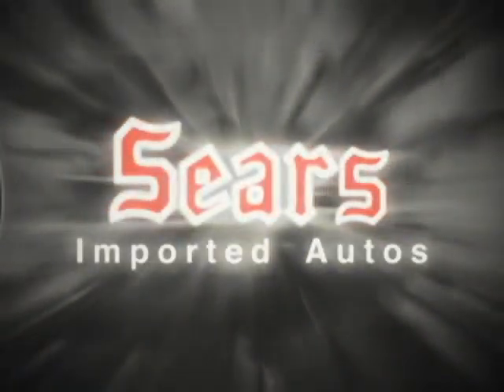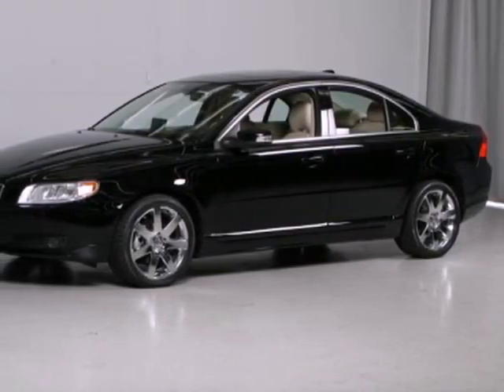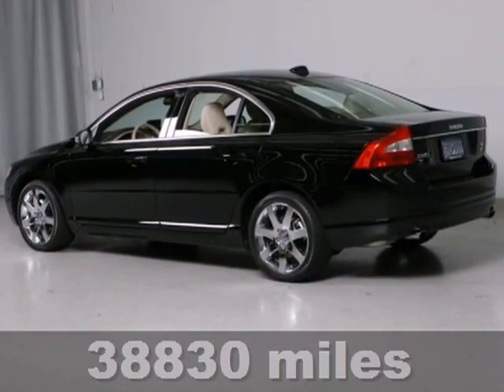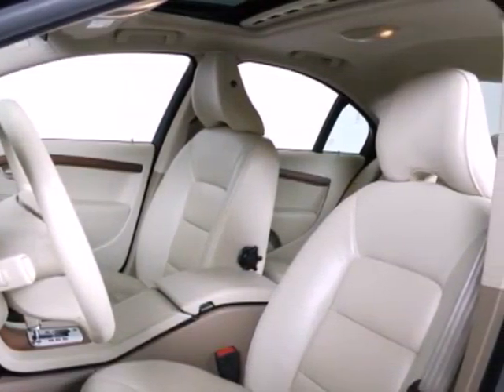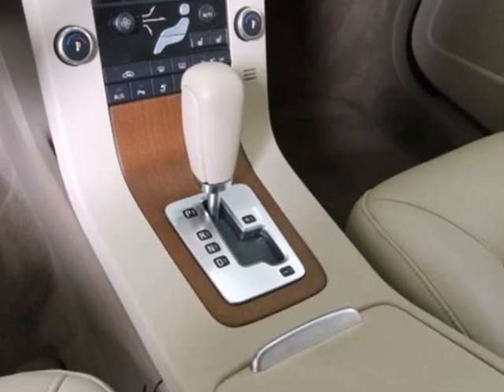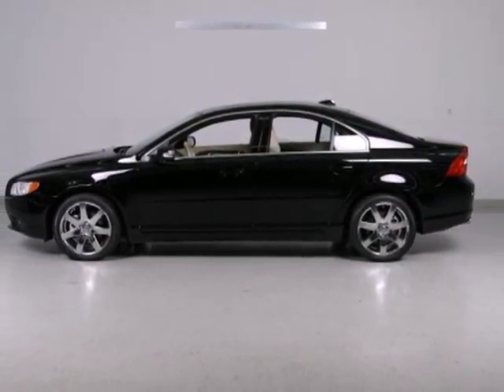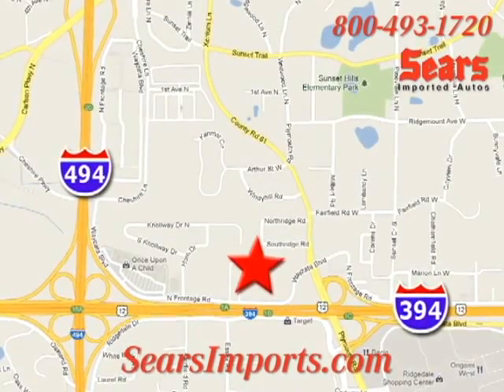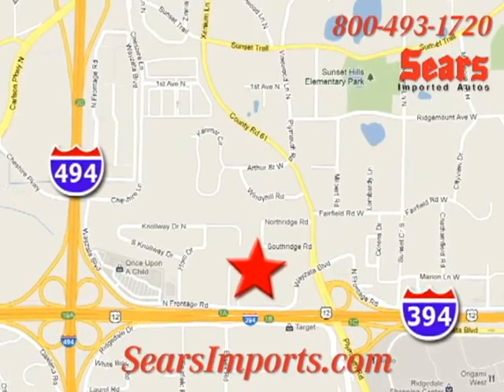2008 Volvo S80 66448A in Minnetonka MN Minneapolis, MN SOLD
SOLD - If you are looking for real value on a great used car, Sears Imported Autos invites you to come in and test drive this 2008 Volvo S80, stock# 66448A. We are conveniently located near Minnetonka MN Minneapolis, MN and known for our great selection, reliability and quality. Come take a look at this 2008 Volvo S80 today.

13500 Wayzata Blvd
Minnetonka MN Minneapolis MN, 55305